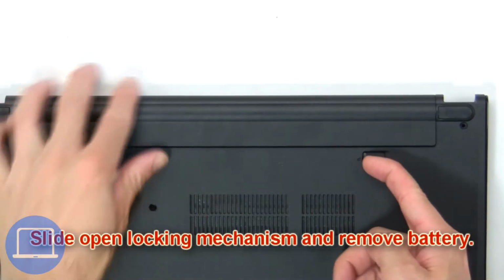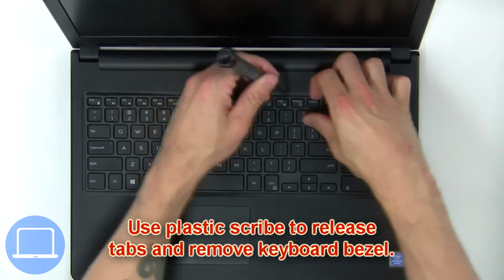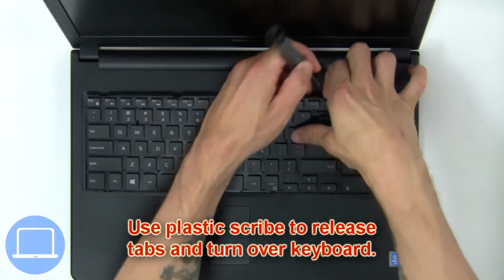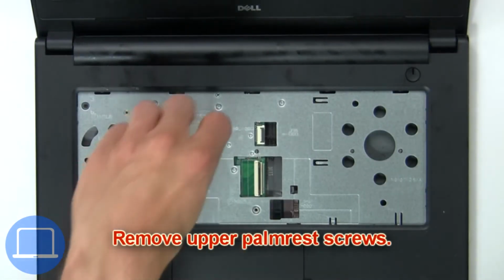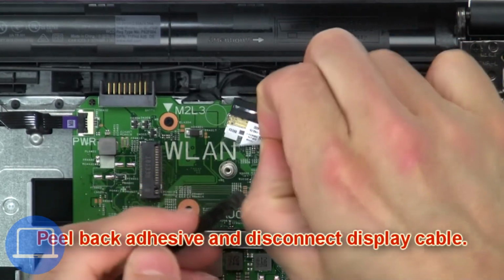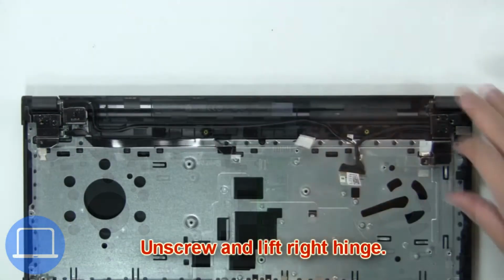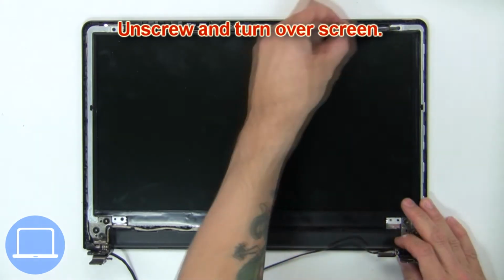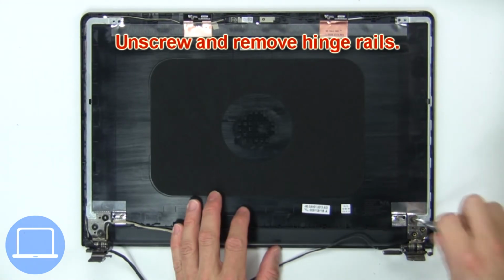Dell Inspiron 15-3567 (P63F002) Hinge Rails How-To Video Tutorial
Dell Inspiron 15-3567 video repair tutorial was brought to you